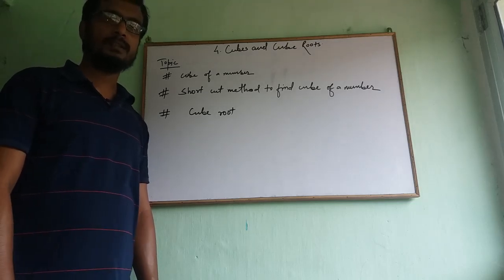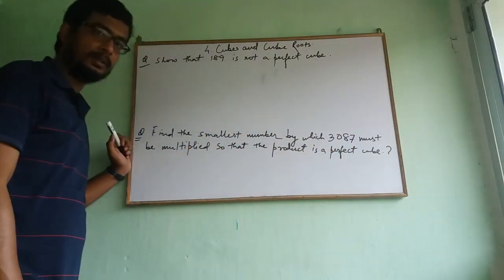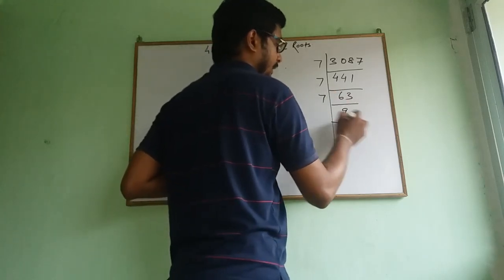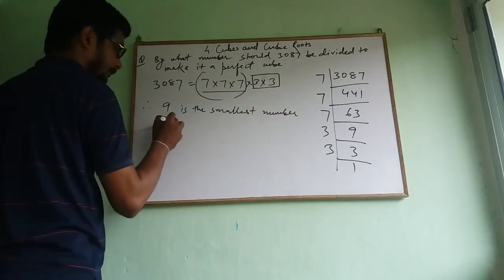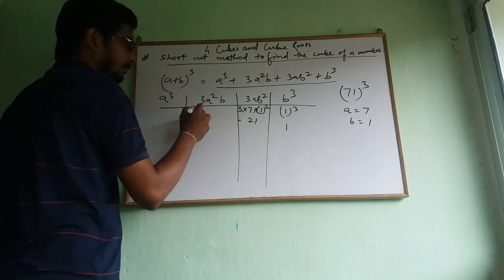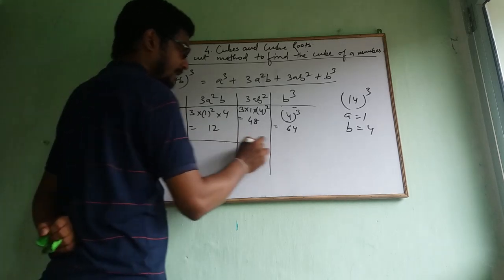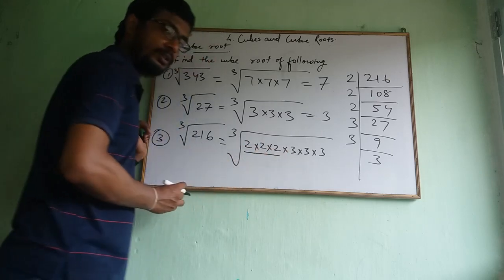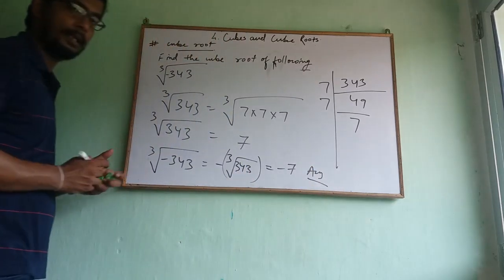CLASS 8 CHAPTER 4 CUBES AND CUBE ROOTS BY SUBRATO SIR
CHAPTER 4 CUBES AND CUBE ROOTS

TOPICS:
1. CUBE OF A NUMBER
2. SHORT CUT METHOD TO FIND CUBE OF A NUMBER
3. CUBE ROOTS